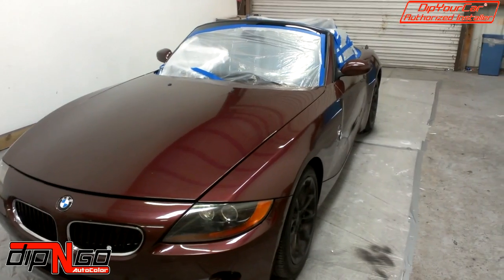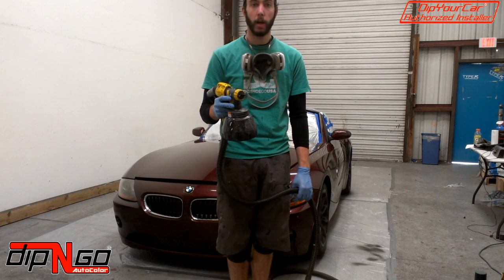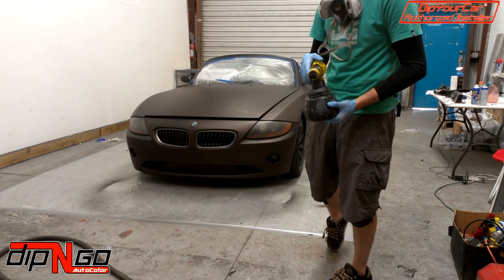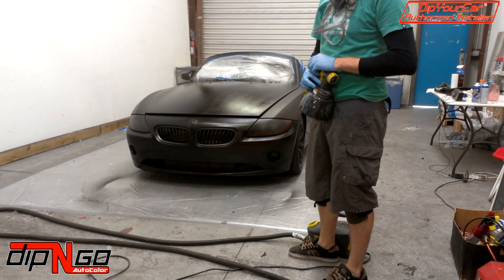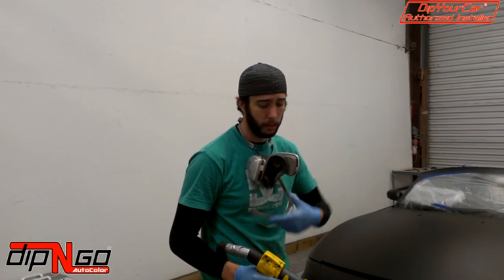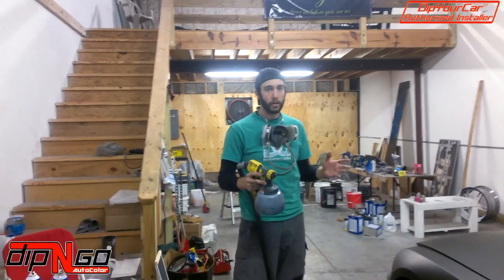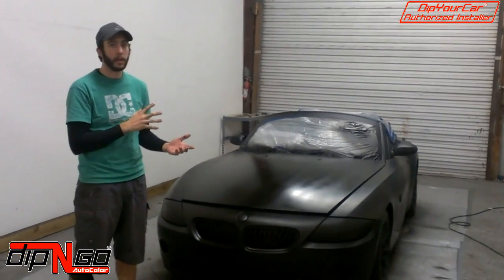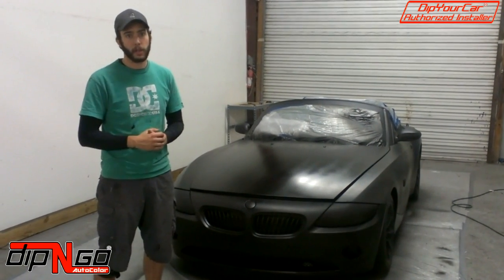Plasti Dip An AutoMobile Tutorial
PlastiDip A Whole Car!

Jesse From Dip N Go Auto color shows us how to properly apply 6 coats of Plasti Dip To a Vehicle for a super smooth finish!

Dipyourcar.com

Plastidip.com